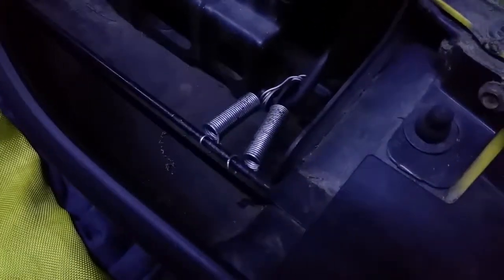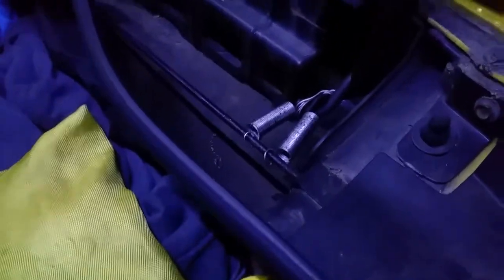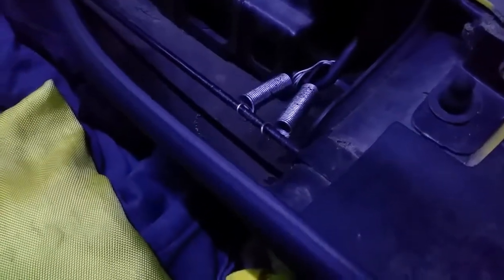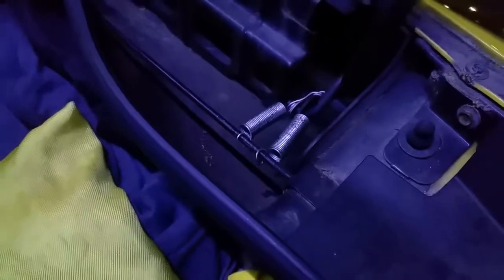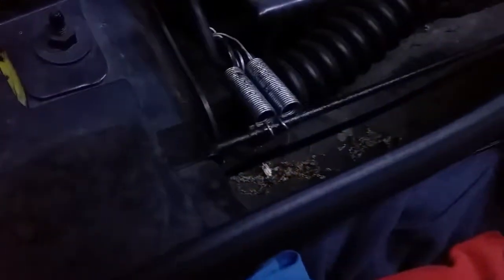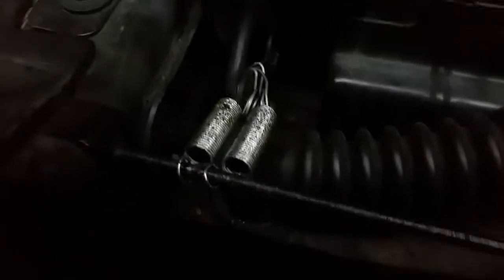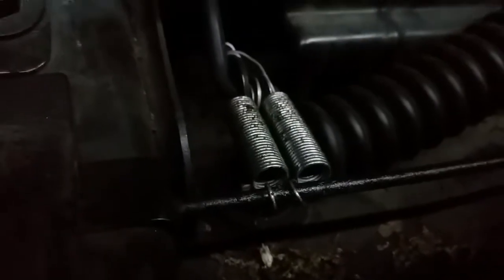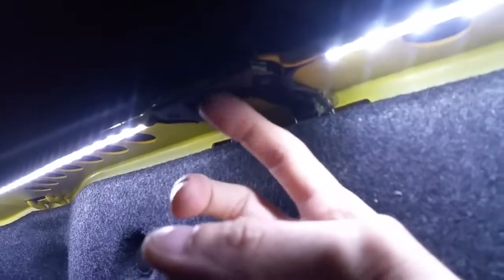Saturn SKY trunk springs and LED lights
Trunk spring mod, using thinner "screen door" spring, but doubled up to have 4 weaker springs instead of 2 stronger ones. This way they don't stretch out, because there are more wraps per inch, and each individual wrap flexes less.